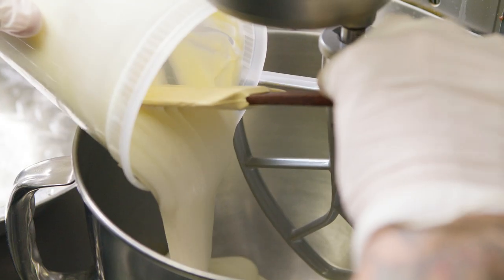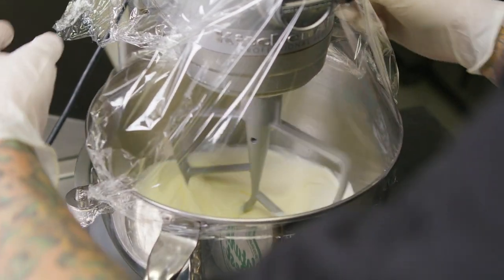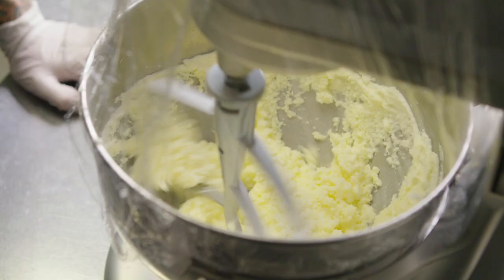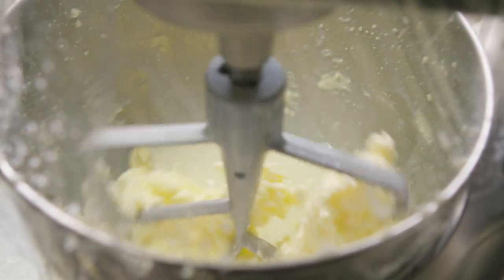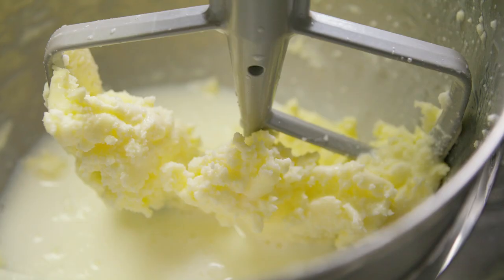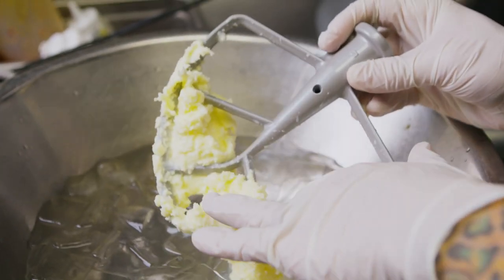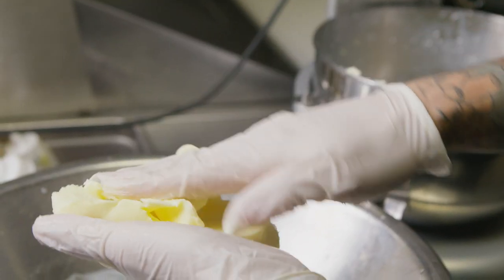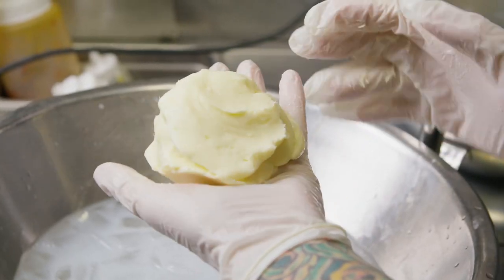Cultured Butter Cured in Kombu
Chef Willie Eick shows how to make cultured butter which he cures in Kombu.